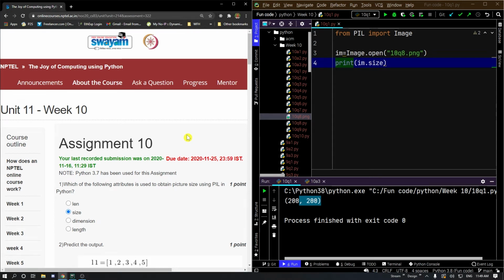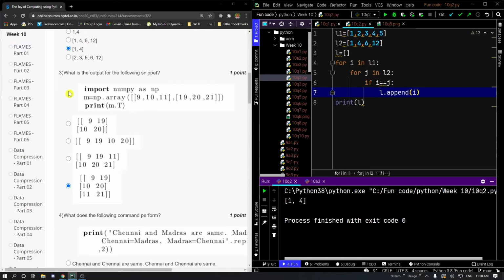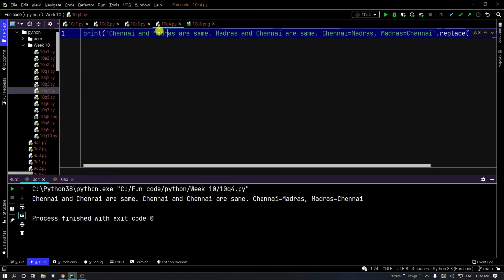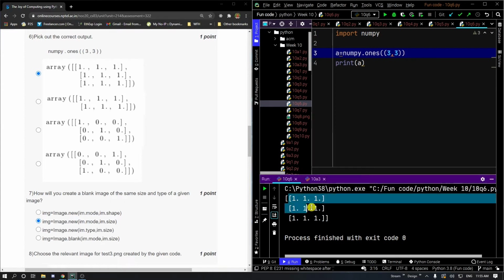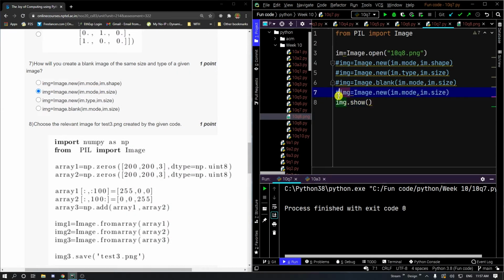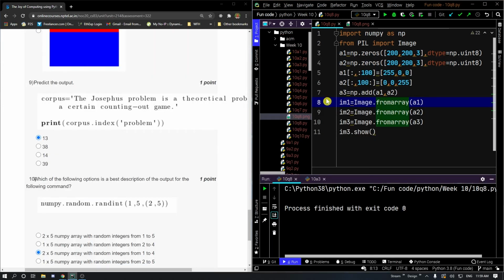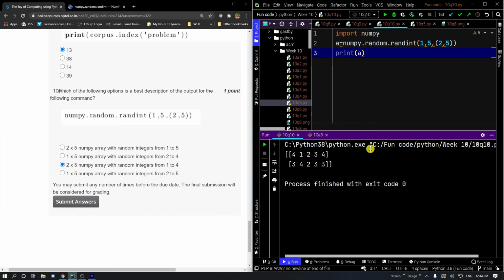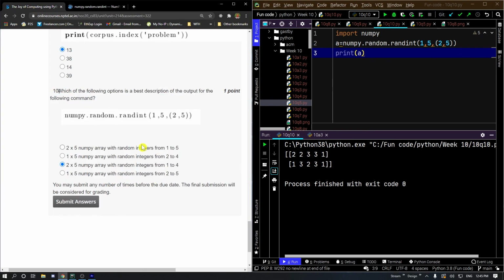[2020] Swayam - The Joy of Computing using Python Week 10 Quiz answers w/Explanation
Week 10 Quiz answers 10/10✔️

Do comment if you have any doubts!